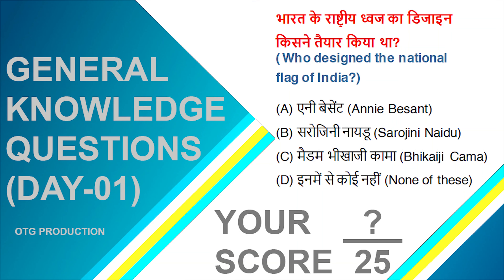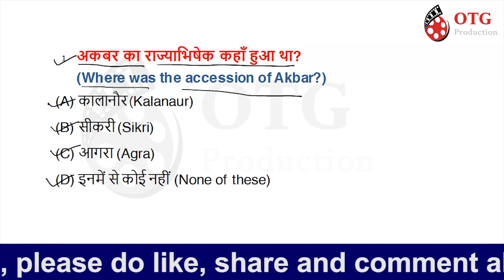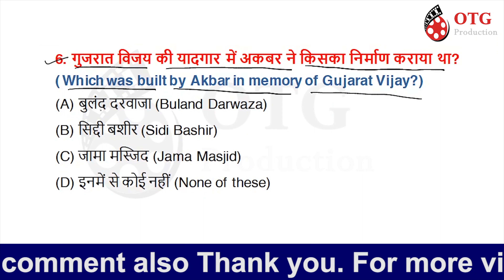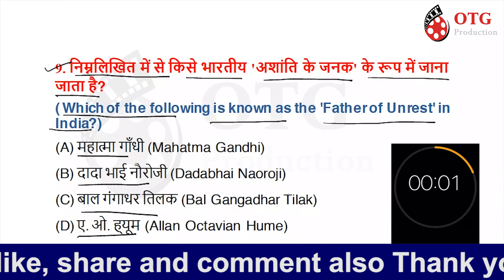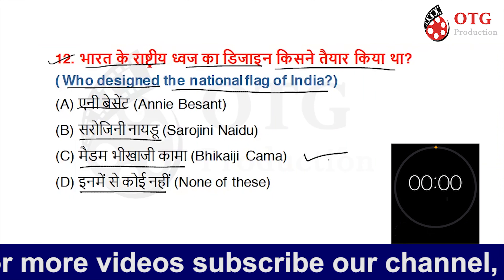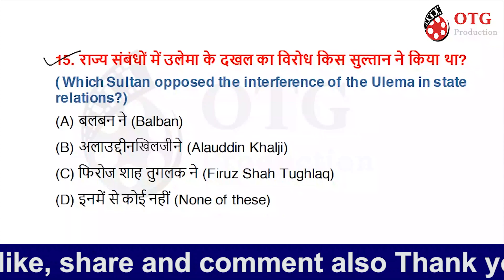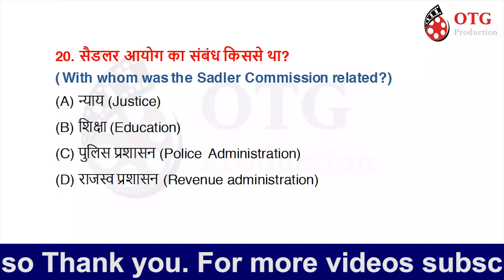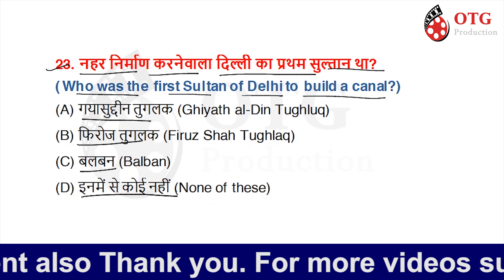#01| GK Quiz | History | competitive exam Gk questions and answers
competitive exam gk questions and answers.

Watch our videos, Join us for Competitive Exams and for general knowledge also.

The Questions which are discussed in this session are:-

1. Where was the accession of Akbar?
2. Who started the tradition of constructing such gardens that contain running water?
3. What was the name of the worship hall built by Akbar?
4. Who among the following wrote Akbar's biography?
5. In whose court was Tansen, the great musician of his period?
6. Which was built by Akbar in memory of Gujarat Vijay?
7. Who built Etmad-ud-daula's tomb in Agra?
8. The war with Mewar and the Treaty of Chittor is an important achievement of whose reign?
9. Which of the following is known as the 'Father of Unrest' in India?
10. Whose statement is 'Political freedom is the death of the nation'?
11. Who was the first president of the Muslim League?
12. Who designed the national flag of India?
13. Bhakta Tukaram was a contemporary of which Mughal emperor?
14. Who introduced the polo game in India?
15. Which Sultan opposed the interference of the Ulema in state relations?
16. Who among the following was the first Tughlaq Sultan of Delhi?
17. The National Almanac of India is based on?
18. Who among the following started a newspaper named 'Somprakash'?
19. Who had direct connection with the Poona Pact of 1932?
20. With whom was the Sadler Commission related?
21. Muslim League celebrated 'Liberation Day'?
22. Who among the following called himself 'the curse of God'?
23. Who was the first Sultan of Delhi to build a canal?
24. Who was the last ruler of Lodi dynasty?
25. Which Sultan wrote his autobiography?

हिंदी में प्रश्न

1. अकबर का राज्याभिषेक कहाँ हुआ था?
2. किसने ऐसे बाग-बगीचे, जिसमें बहता पानी हो, के निर्माण की परंपरा शुरुआत की थी?
3. अकबर द्वारा बनवाए गए उपासना-भवन का क्या नाम था?
4. निम्नलिखित में से किसने अकबर की जीवन-कथा लिखी थी?
5. अपने काल का महान संगीतज्ञ तानसेन किसके दरबार में थे?
6. गुजरात विजय की यादगार में अकबर ने किसका निर्माण कराया था?
7. एतामाद-उद्-दौला का मकबरा आगरा में किसने बनवाया?
8. मेवाड़ से युद्ध तथा चित्तौड़ की संधि किसके शासनकाल की महत्त्वपूर्ण उपलब्धि है?
9. निम्नलिखित में से किसे भारतीय 'अशांति के जनक' के रूप में जाना जाता है?
10. 'राजनीतिक स्वतंत्रता राष्ट्र की प्राणवायु है' यह कथन किसका है?
11. मुस्लिम लीग का प्रथम अध्यक्ष कौन था?
12. भारत के राष्ट्रीय ध्वज का डिजाइन किसने तैयार किया था?
13. भक्त तुकाराम कौन-से मुगल सम्राट के समकालीन थे?
14. भारत में पोलो खेल का प्रचलन किसने किया?
15. राज्य संबंधों में उलेमा के दखल का विरोध किस सुल्तान ने किया था?
16. निम्नलिखित में से दिल्ली का पहला तुगलक सुल्तान कौन था?
17. भारत का राष्ट्रीय पंचांग किस संवत् पर आधारित है?
18. निम्नलिखित में से किसने 'सोमप्रकाश' नामक समाचार पत्र शुरू किया?
19. 1932 के पूना समझौते के साथ किसका सीधा संबंध था?
20. सैडलर आयोग का संबंध किससे था?
21. मुस्लिम लीग ने 'मुक्ति दिवस' मनाया था?
22. निम्नलिखित में से कौन अपने को 'ईश्वर का अभिशाप' कहता था?
23. नहर निर्माण करनेवाला दिल्ली का प्रथम सुल्तान था?
24. लोदी वंश का अंतिम शासक कौन था?
25. किस सुल्तान ने अपनी आत्मकथा लिखी?